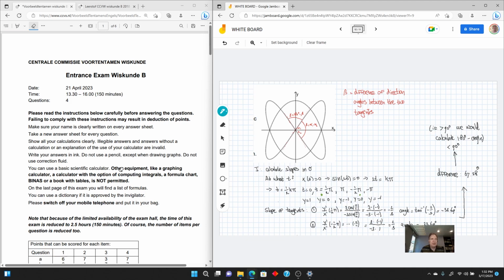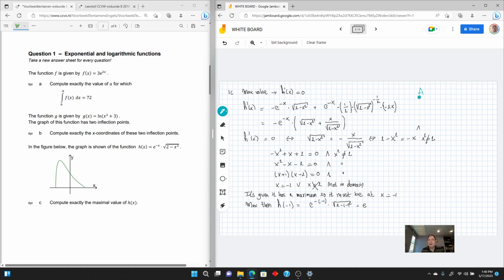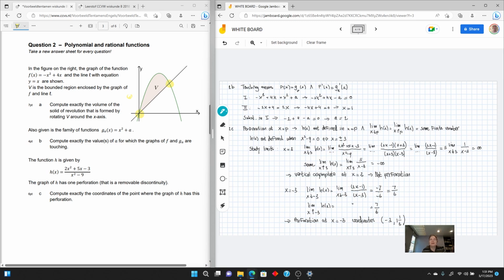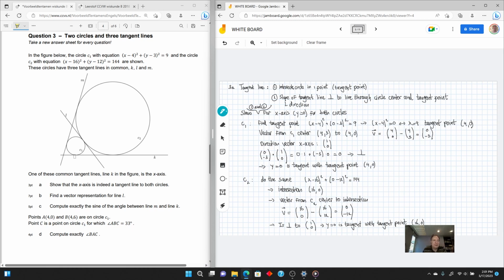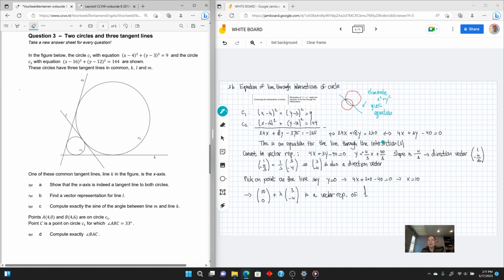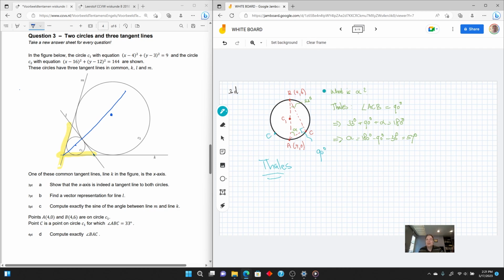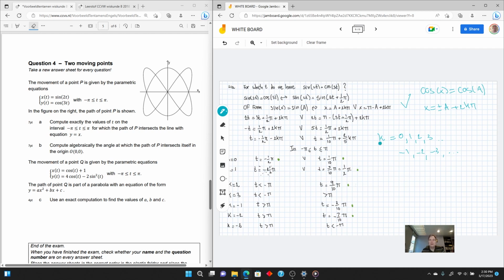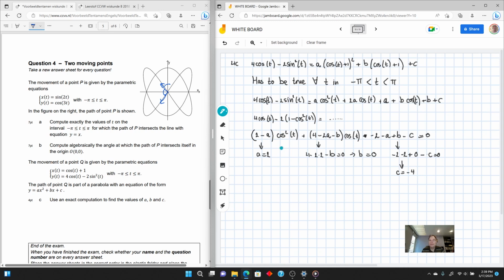Dutch Central Entrance Exam Math B 2023-04-21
Going through the English version of the Dutch Central Entrance Exam Math B held April 21, 2023.